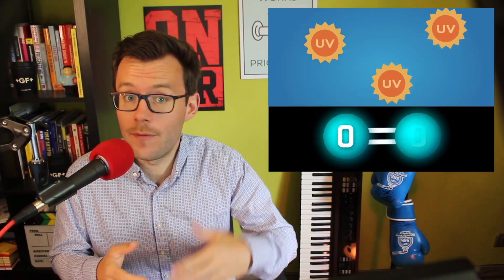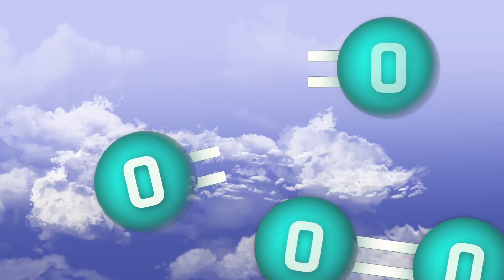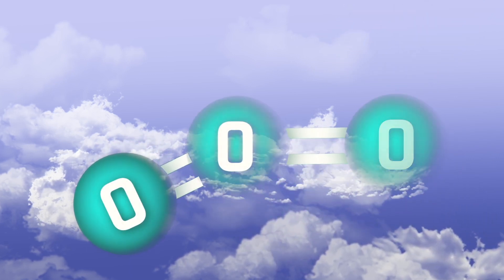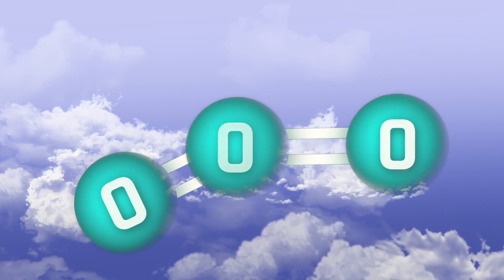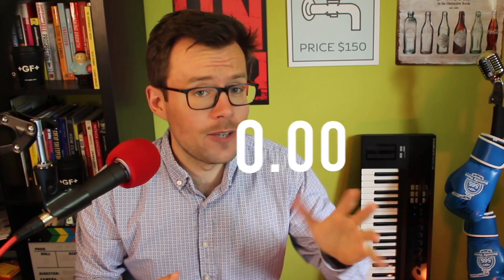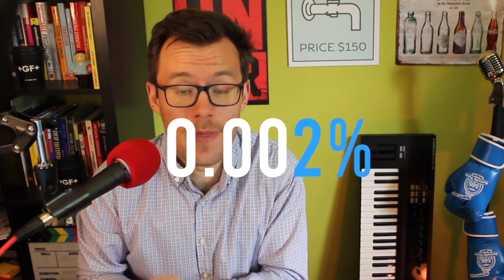What is Ozone Water Treatment?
150 years in the making, still a mystery to many!

What is Ozone? How is it produced? What's its history? How does ozone water treatment work? How is it used in the water industry and beyond?

We go through all of these questions, in this new Water101 segment!

Do you have open questions about the world of water and wastewater?

Sections:
00:00 What is Ozone? What is its natural form?
01:10 Discovering Ozone: from Martin Van Marum to Christian Friedrich Schönbein
01:50 From a Hipster Gas to a Killer Gas
02:53 First Tests of Ozone Applications
03:50 The first-ever Ozone Plant for Drinking Water Treatment
04:35 Ozone Vs. Chlorine (and Chlorine wins!)
05:00 Ozone Vs. Chlorine - Round 2 (Ozone wins!)
05:50 New Ozone Champions
07:15 A revolution made in Los Angeles
08:15 Emerging Applications of Ozone
09:15 BONUS: Where to find Ozone?

⬆️ The article with all the sources ⬆️